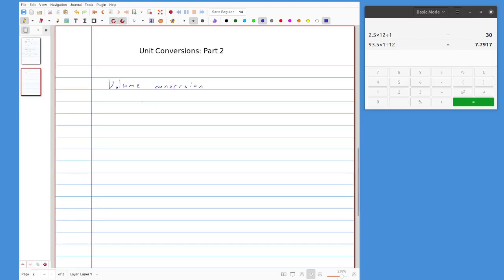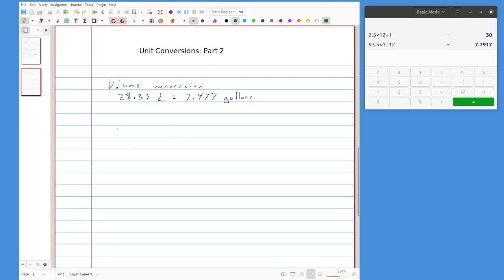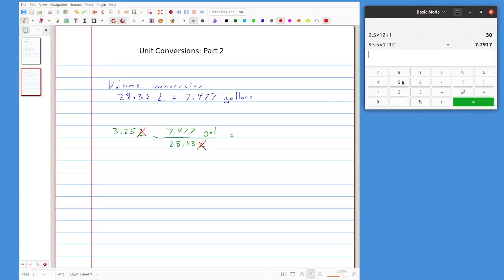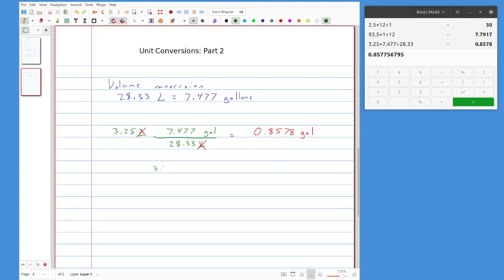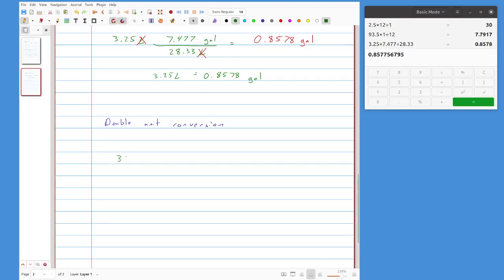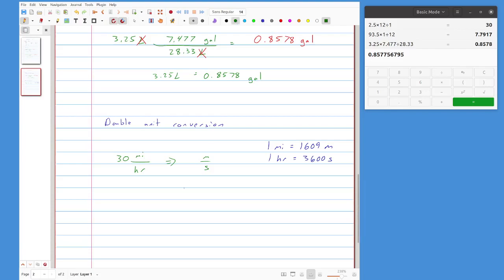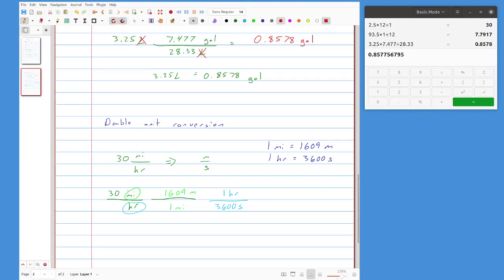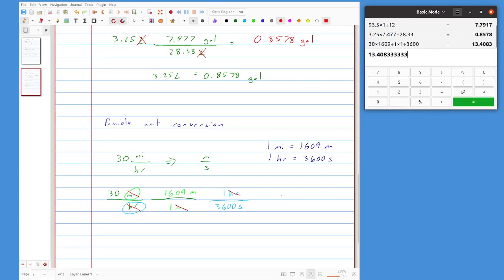Units conversion: Part 2